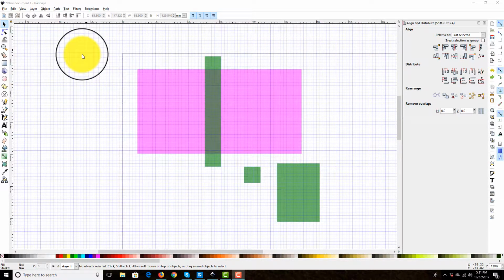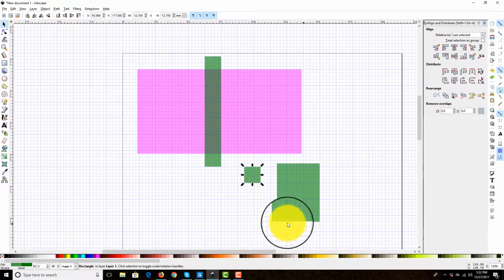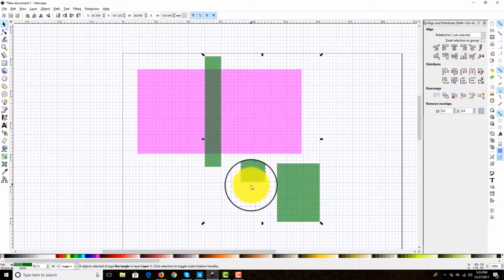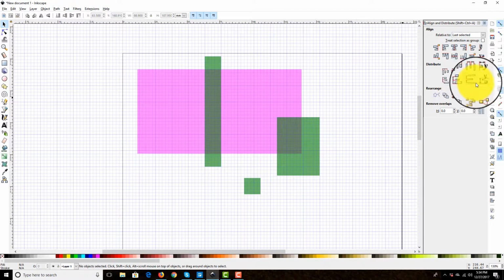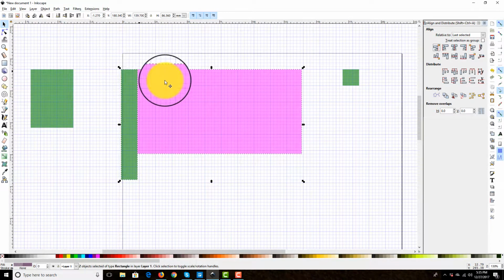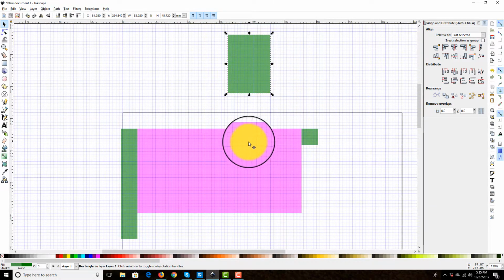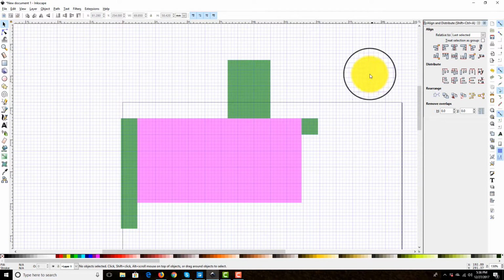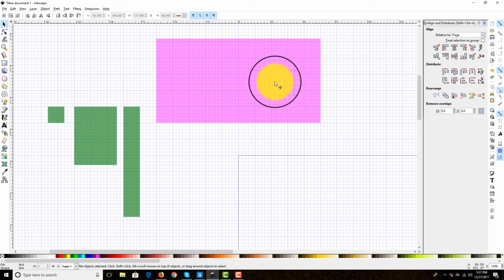RH Inkscape Tutorial Align and Distribute Part 2